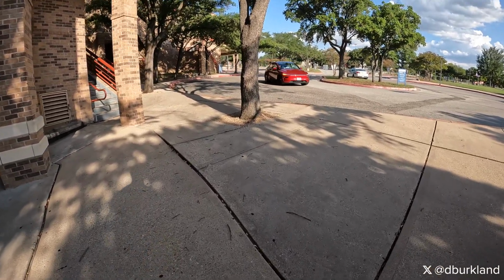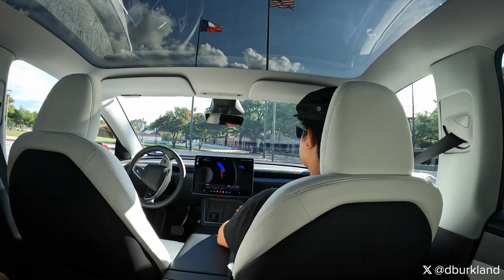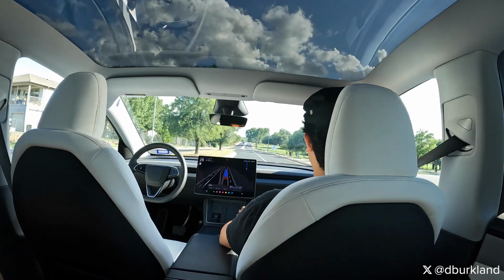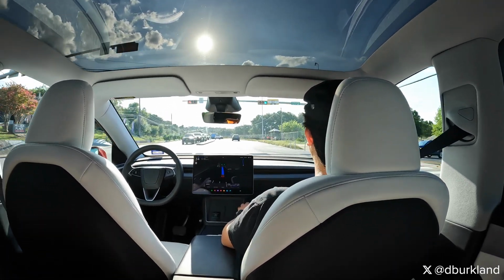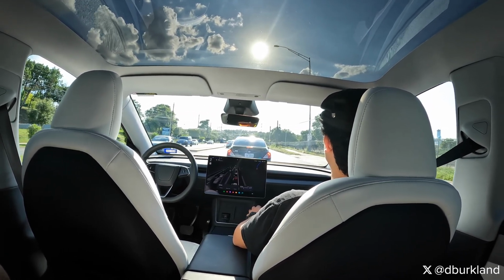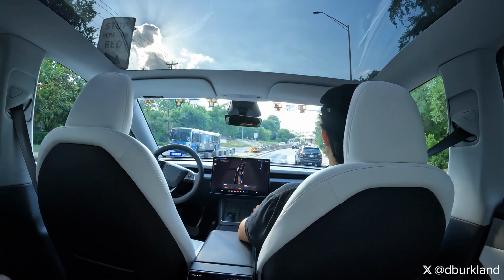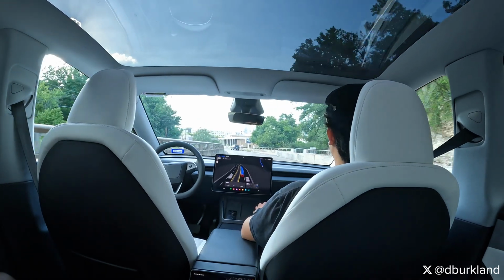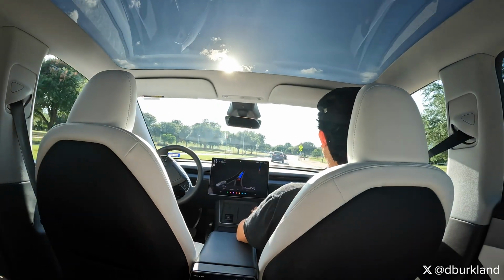Tesla Robotaxi - Austin Early Access - Ride #15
In Episode #15 of my Tesla Robotaxi series, I ride from ACC Riverside Campus to Austin Parks and Recreation Center. Even with some tricky edge cases towards the end of the ride, Robotaxi once again shows it is up for the job.

Ride Metrics:

- Pickup Location: ACC Riverside Campus, 1020 Grove Blvd, Austin, TX 78741
- Drop-off Location: Austin Parks and Recreation Center, 200 S Lamar Blvd
- Ride Length (miles): 9.37
- Ride Length (minutes): 18
- Hesitations: 0
- Interventions: 0

Timestamps:

00:00 - Intro
00:51 - Ride Start / Exiting Campus
01:13 - Speed Bumps
01:30 - Unprotected Right Turn
02:10 - Unprotected Right Turn
02:41 - Smooth Decel For Stopped Traffic Ahead
03:26 - Auto Lane Change
04:12 - Active / Yet Empty Crosswalk
04:49 - Auto Lane Change
05:29 - Auto Lane Change
05:55 - End Of Ride / GoPro Freezes Once Again

If you are interested in seeing how Tesla Robotaxi performs in the current Austin geofence, please like & follow.